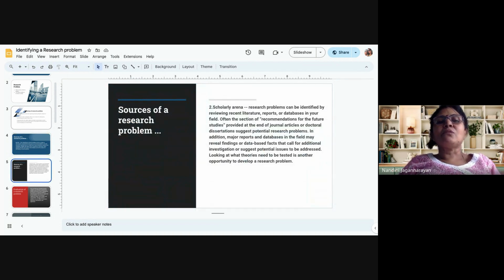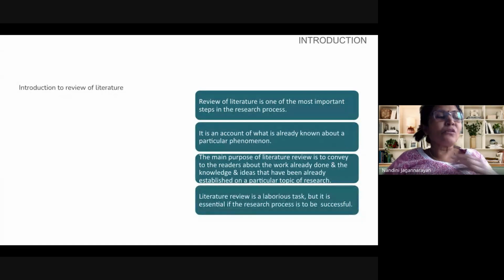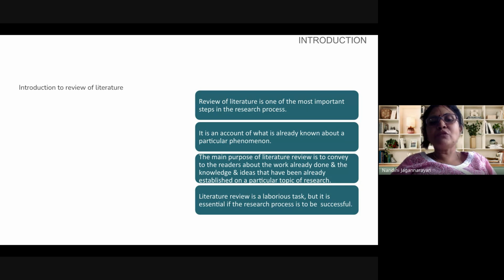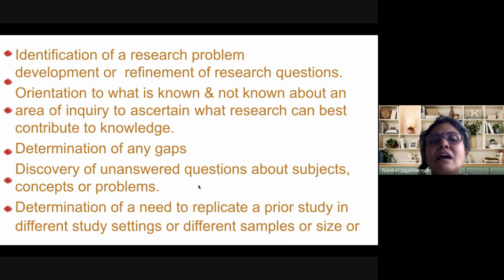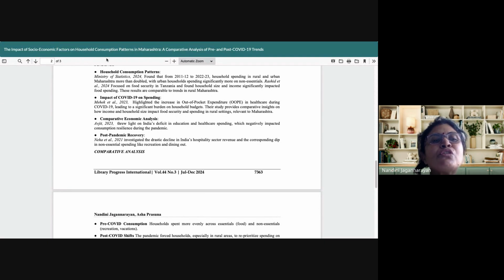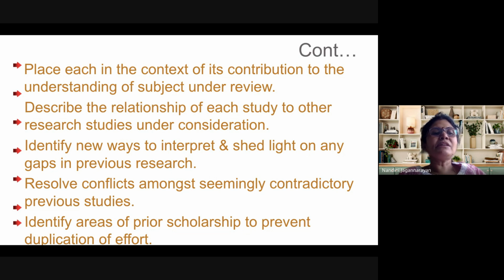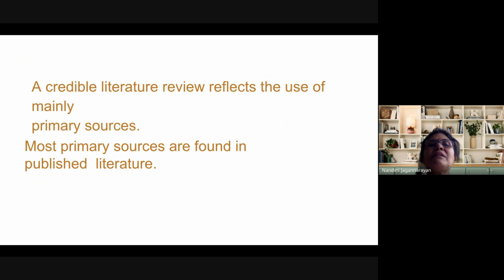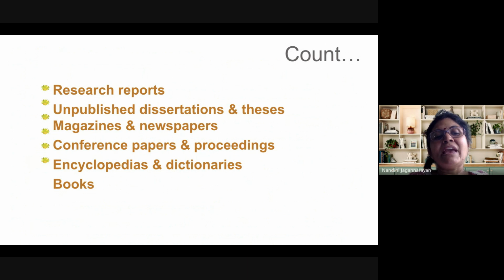review of Literature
PG Lecture